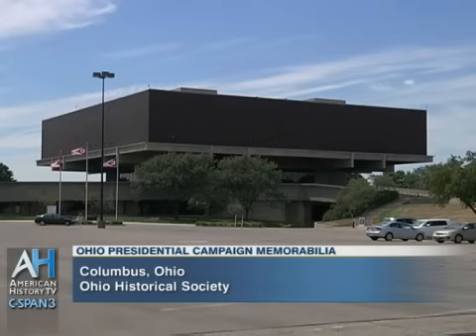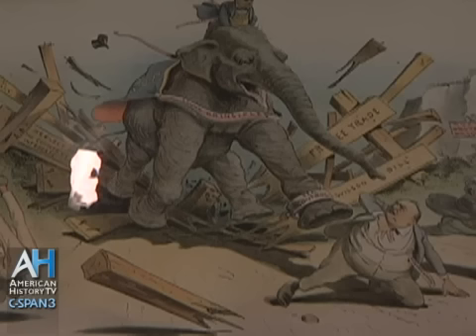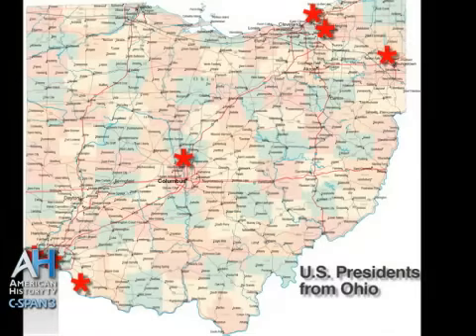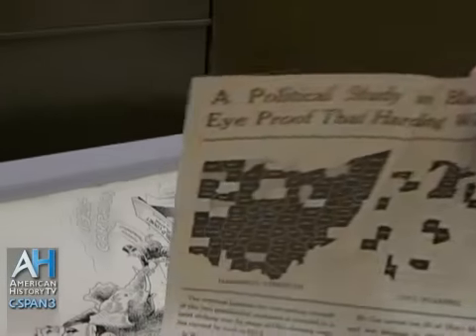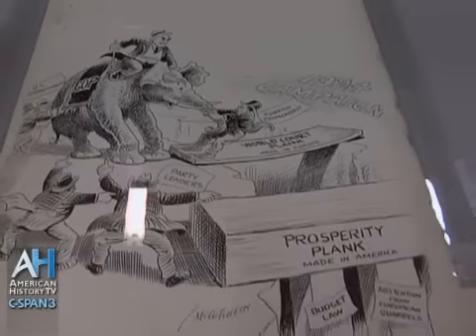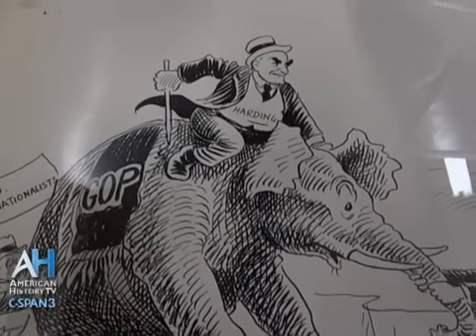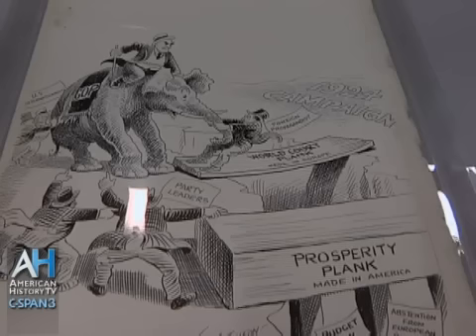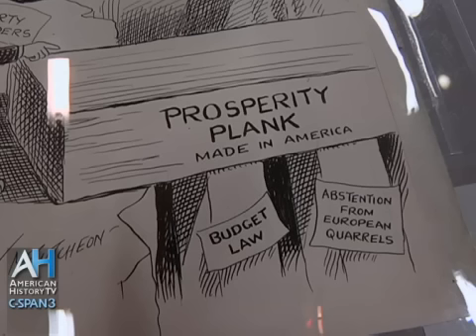C-SPAN Cities Tour - Columbus: Campaign Memorabilia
See presidential campaign cartoons and memorabilia from the eight U.S. Presidents who came from Ohio as we go inside the Ohio History Museum.